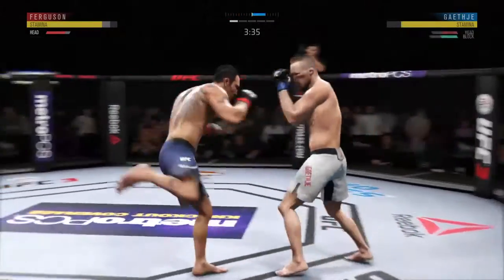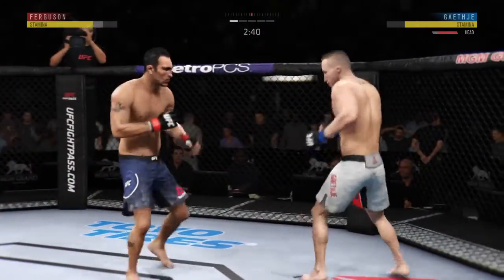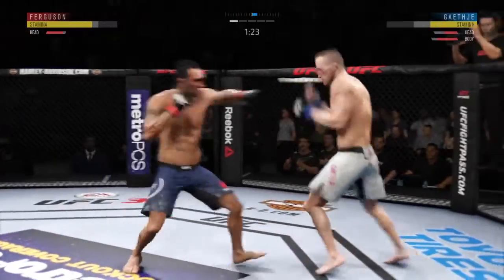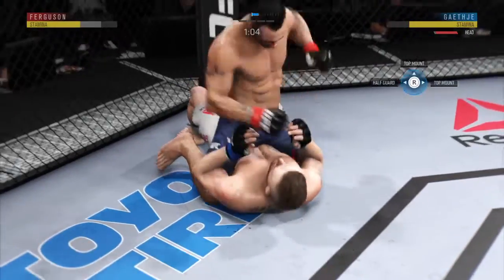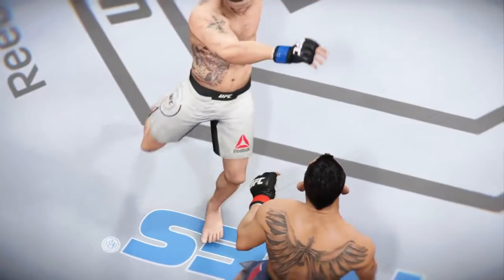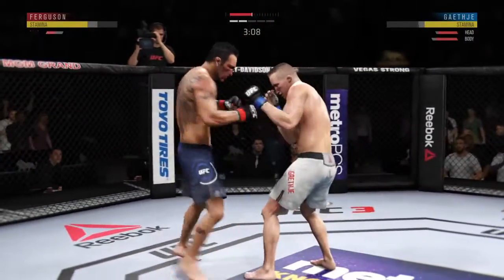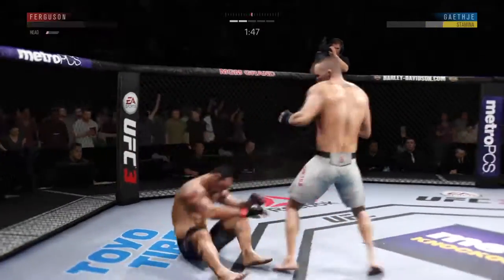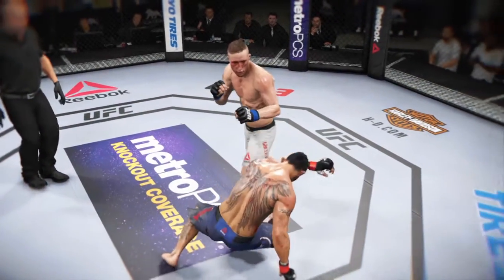UFC 249 Ferguson vs Gaethje Full Game Play